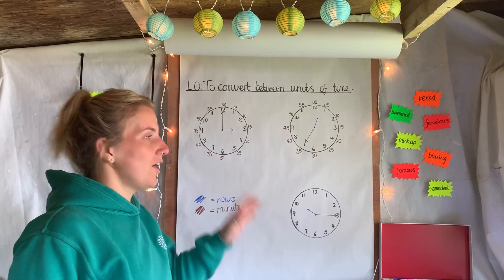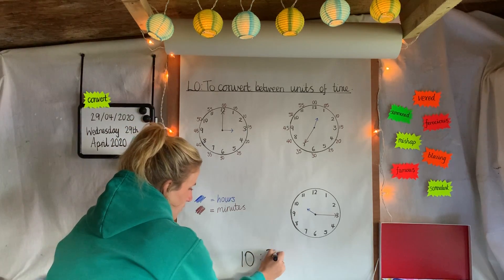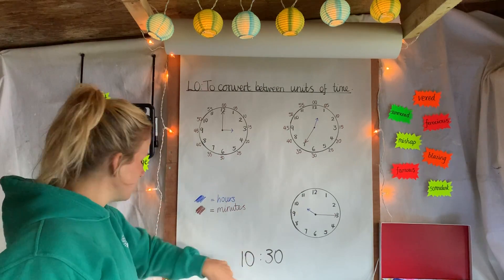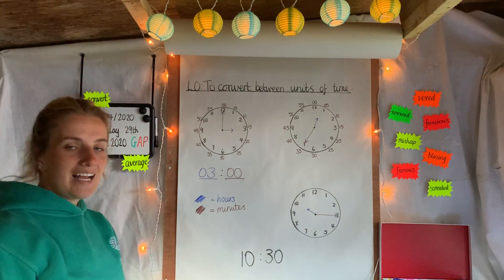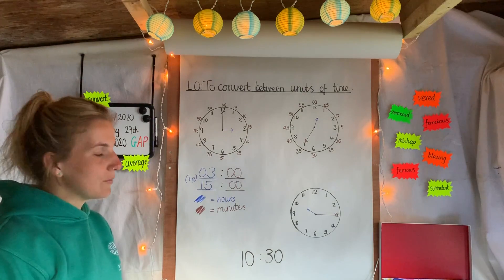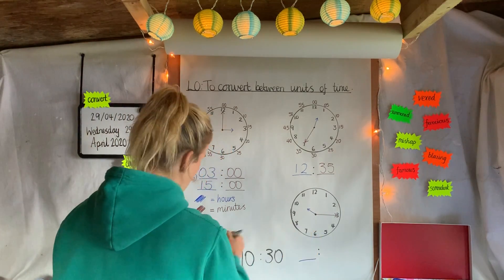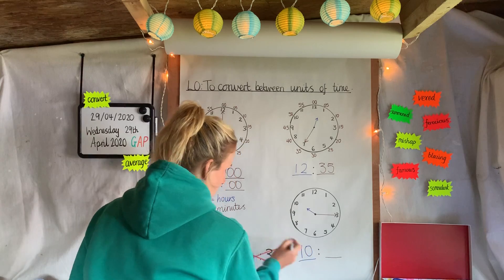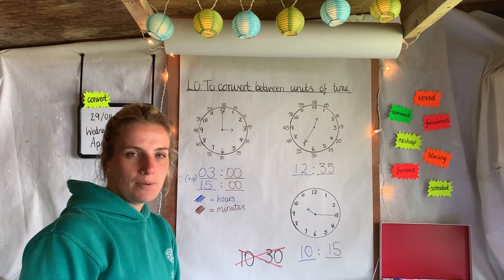Willow Class - Red and Orange Maths Lesson - 29.04.20